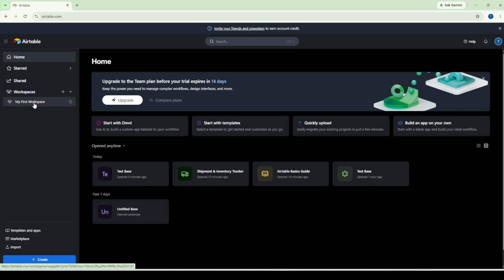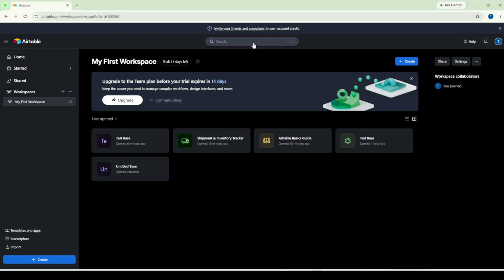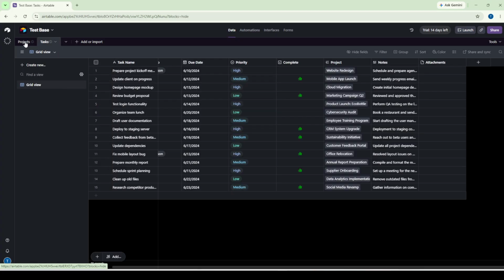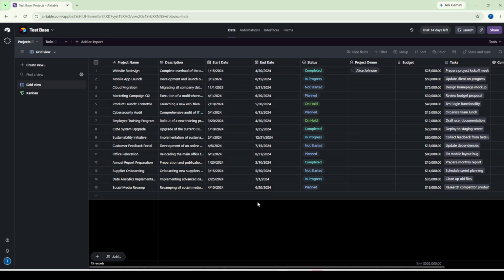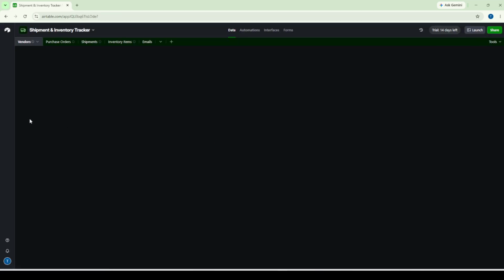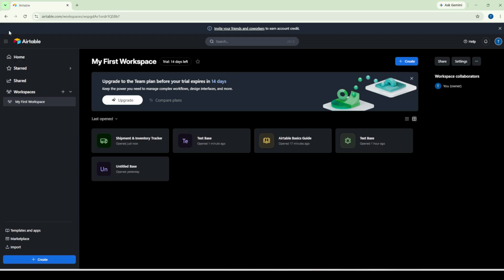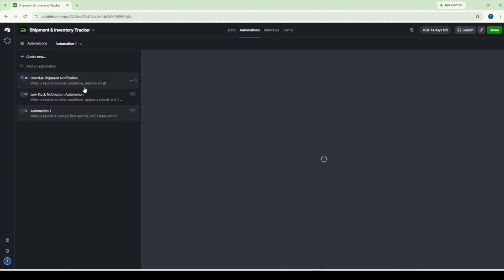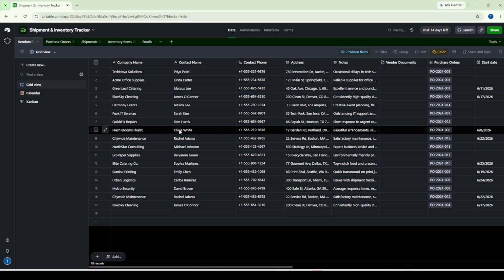Airtable Navigation Guide [Verified]